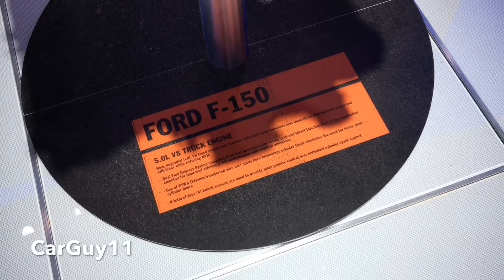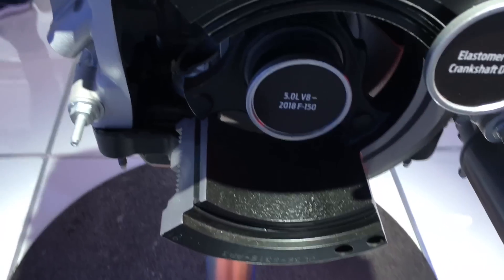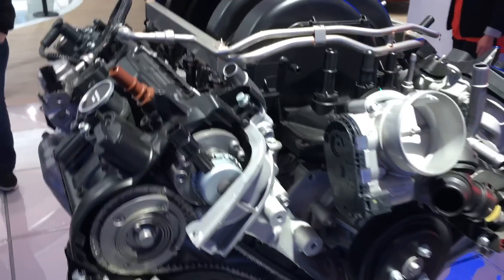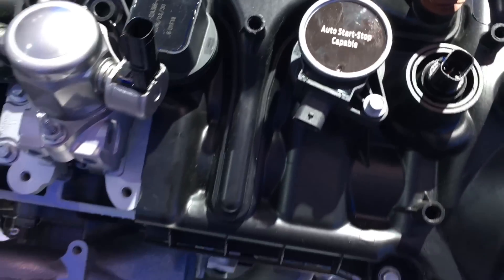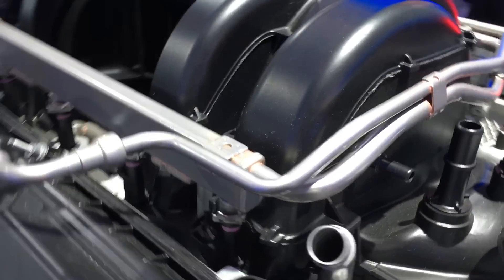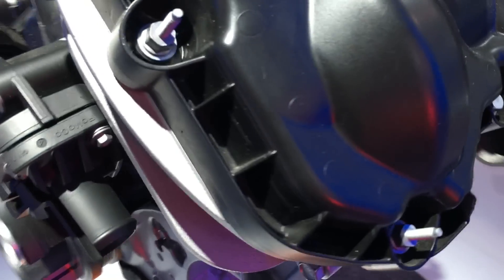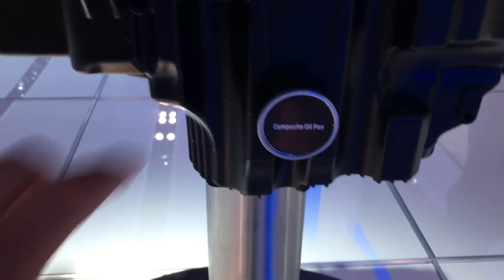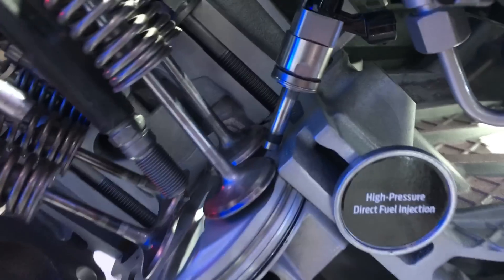New 2018 Mustang GT 5.0L V8 Engine???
This is the 2018 Ford F150 5.0 liter V8 and is most likely the same that will be offered in the 2018 Mustang GT refresh!!!  No power figures but has some updates including direct injection, 12:1 compression, and upgraded components!  What do you think???